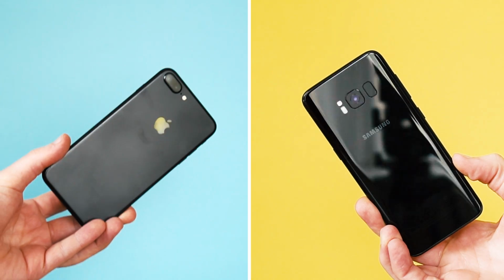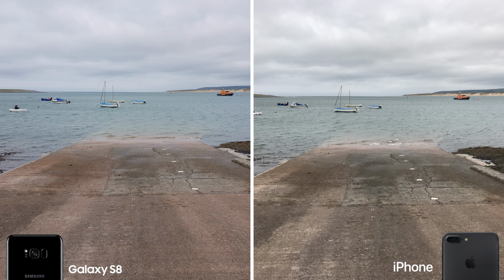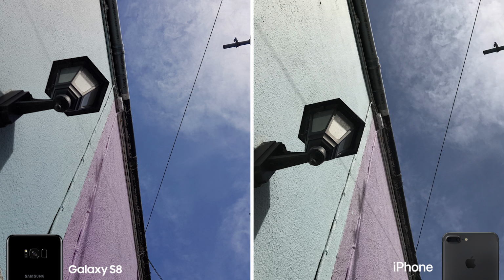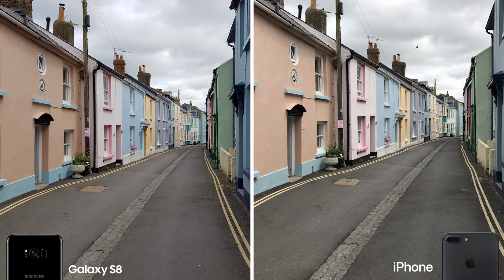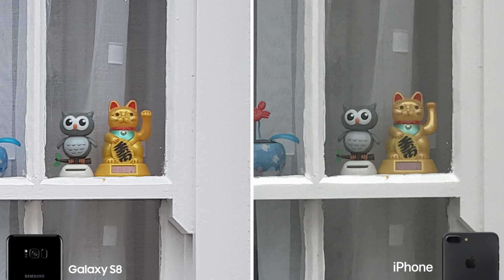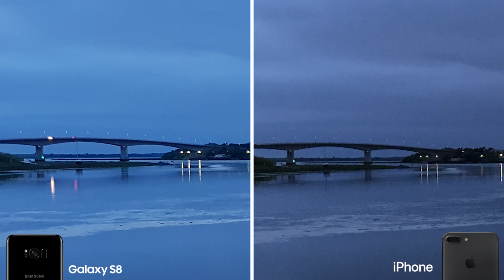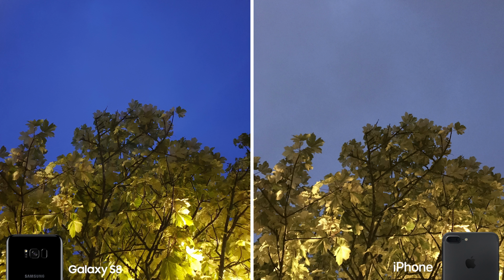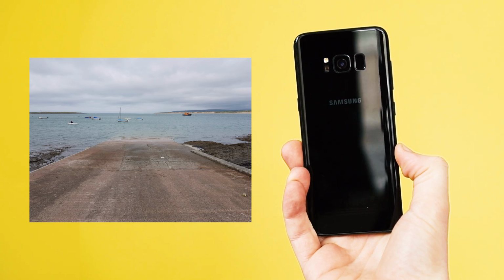Galaxy S8 Camera VS iPhone 7 Plus - Showdown!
Oooooooh what do we think then? It's the Galaxy for me, but what do you prefer?